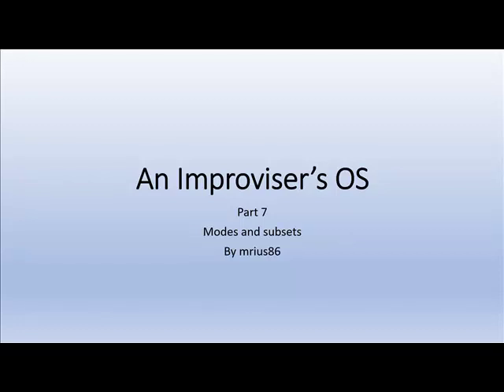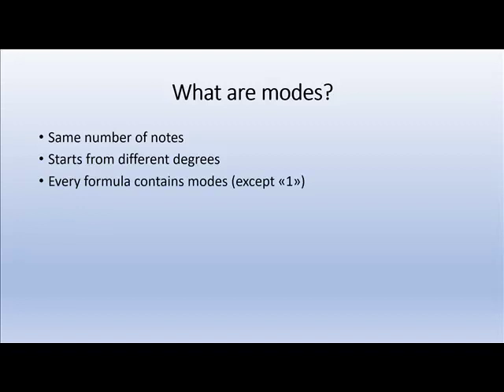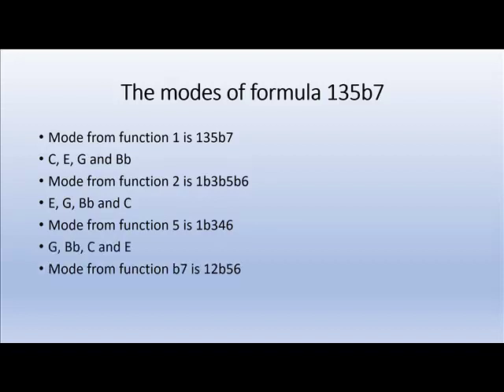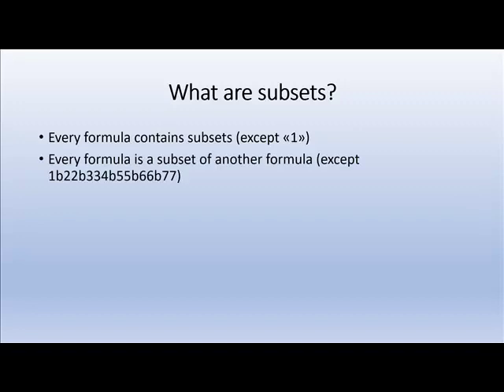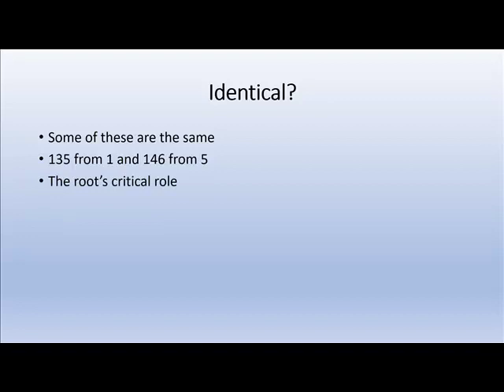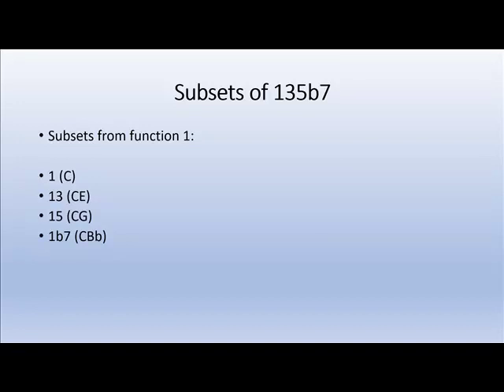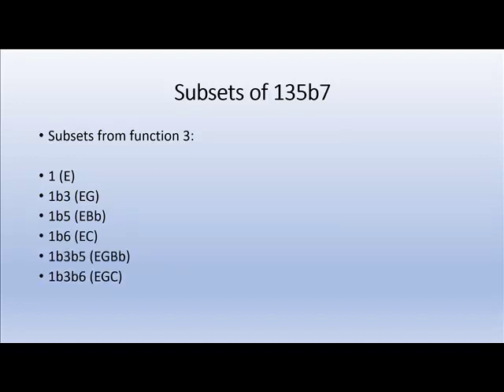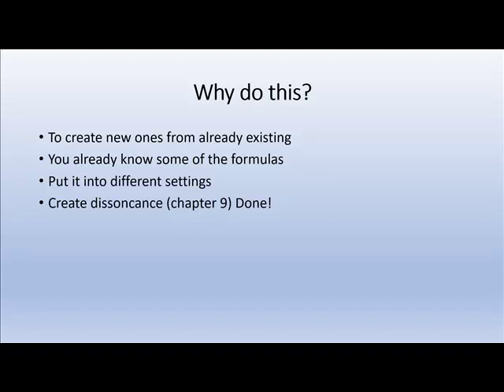An Improviser's OS - Part 7a Modes and subsets